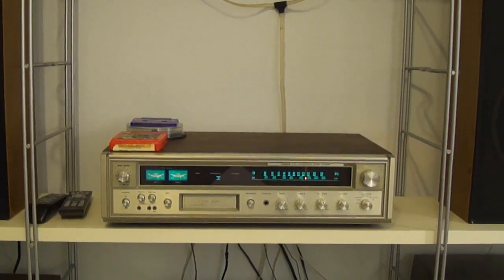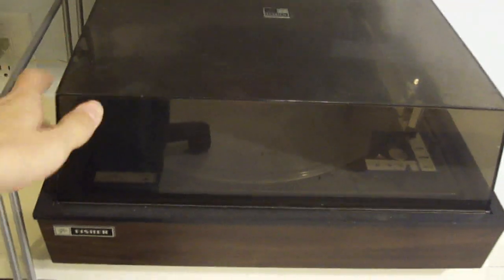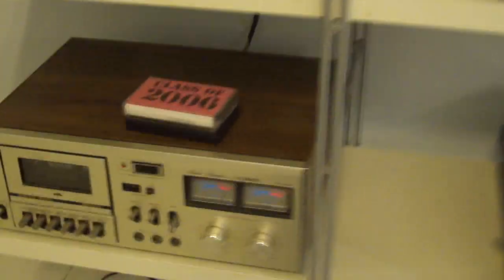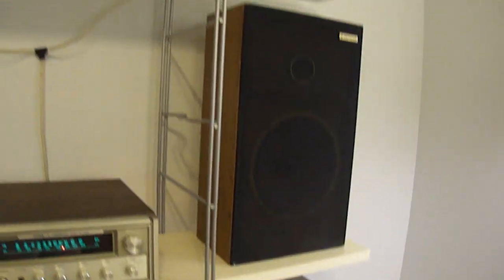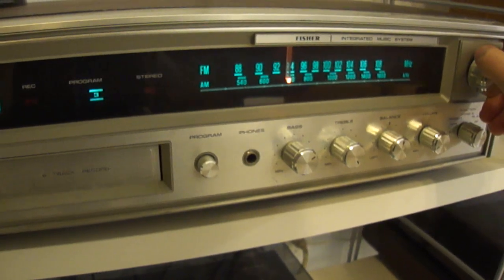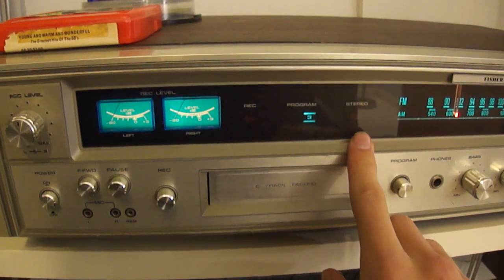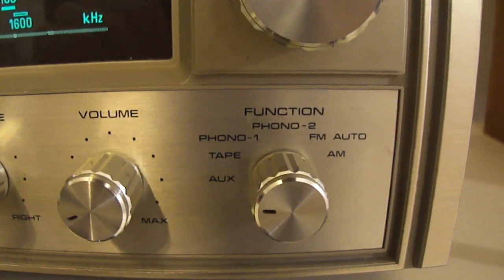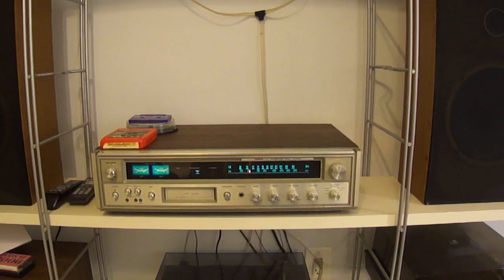Fisher- MC3010 Integrated Sound System 8-Track Stereo (circa 1975)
This is my stereo,  formally my parent's stereo- they recieved as a wedding present in 1975.  I have all of the original literature (manual, care manual, service warrenty, even the reciept!), it was purchased at the Levvitown, PA JCPenny for $500+ dollars.

The shelf system came with two large Fisher console speakers, the 70 watt amplifier AM-FM Multiplex/ 8 track deck, and a rebranded BSR Ceramic/ Tetrad stacker 3-speed direct drive turntable.

The additional components I have connected are the Fisher Studio Standard CR-4025 Chrome tape cassette recorder (equipt with Dolby System -later to become B NR) from 1978, and a Technics SL-QD22 Quartz Direct Drive turntable with magnetic output.

This is an awesome system with great sound quality.